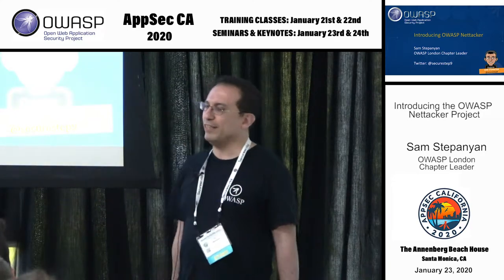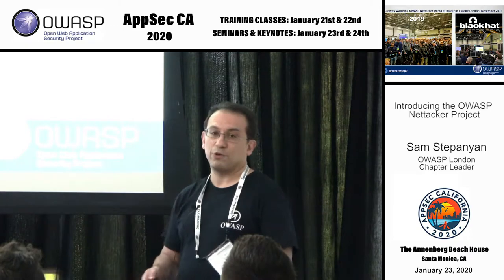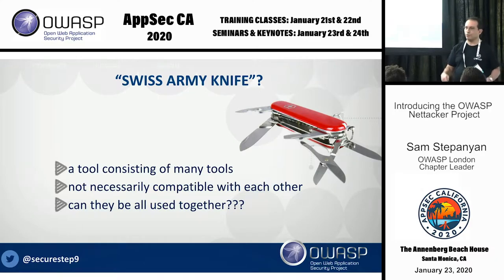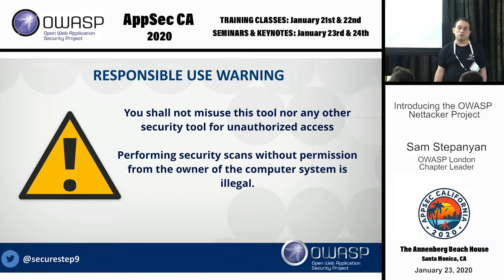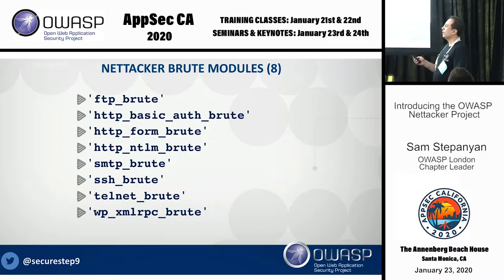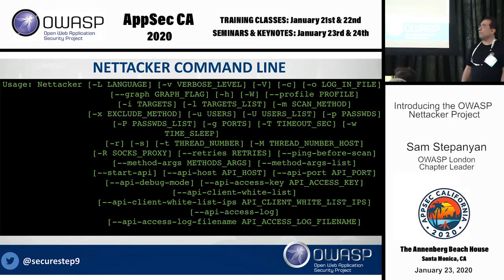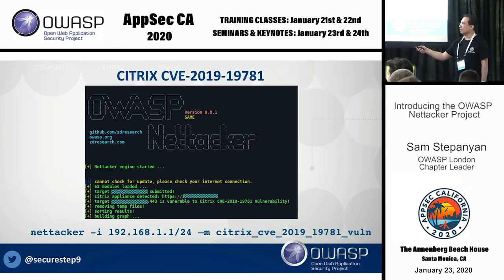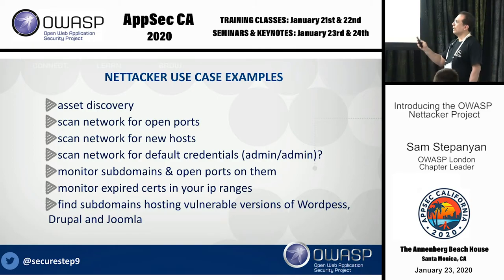Introducing the OWASP Nettacker Project - Sam Stepanyan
OWASP Nettacker project was created to automate the information gathering, vulnerability scanning and in general to aid the penetration testing engagements. Nettacker is able to run various scans using a variety of methods and generate scan reports for applications and networks, including services, bugs, vulnerabilities, misconfigurations, default credentials and many other cool features - for example an ability to chain different scan methods. This relatively new (Summer 2017) and a lesser-known OWASP project has generated a huge amount of interest at BlackHat Europe 2018 Arsenal live demo gathering massive crowds of seasoned hackers and penetration testers eager to see this new tool in practice. This talk will showcase the OWASP Nettacker project giving an overview of its features including the live demo of the tool.

Sam Stepanyan
Chapter Leader, OWASP London
@securestep9 on Twitter